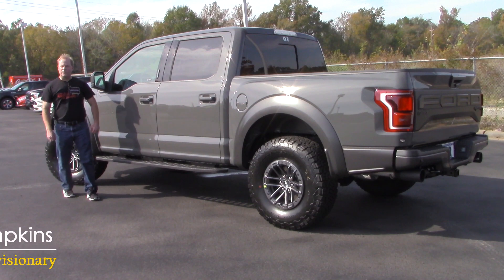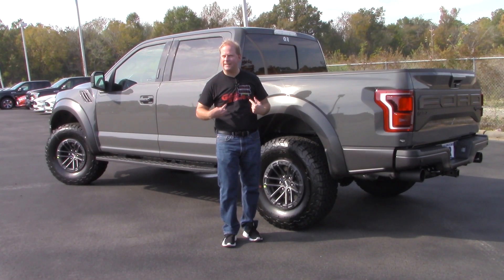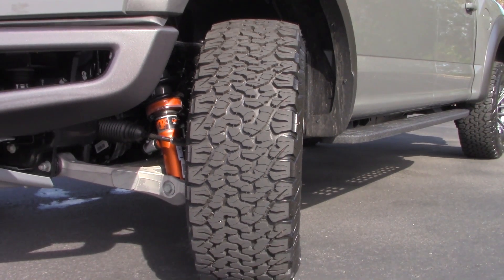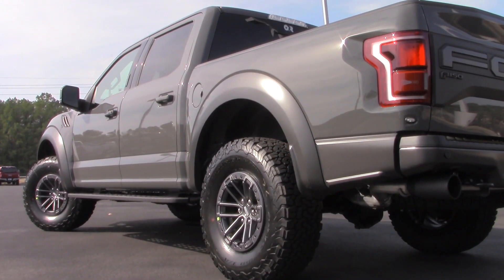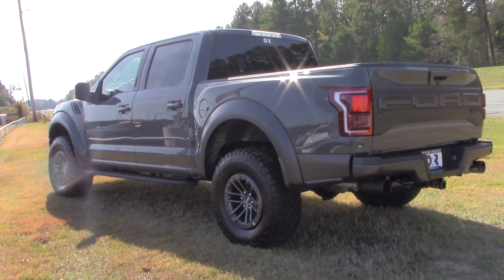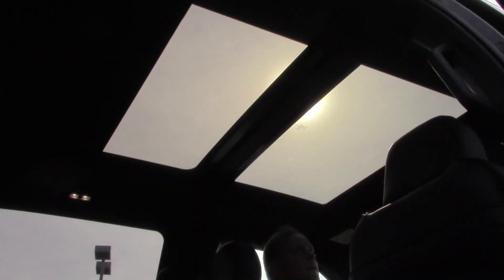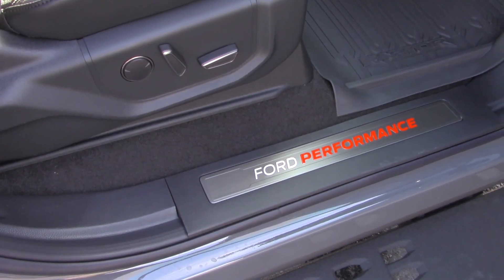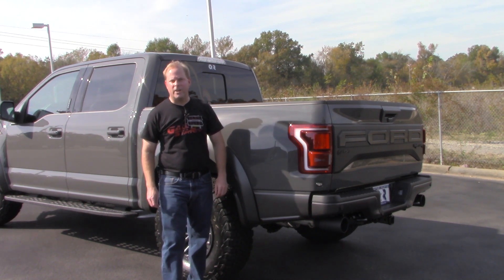Is The 2020 Ford Raptor The Perfect Combination Of A High Performance And Practical Use Truck?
Today, Tom visits Orr Ford in Stonewall, Louisiana to take a look at the 2020 Ford Raptor.